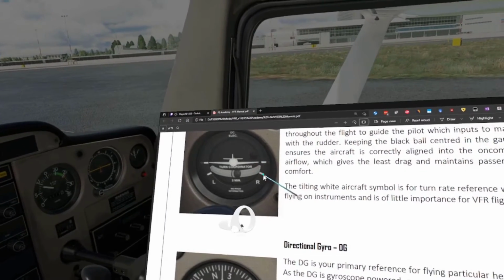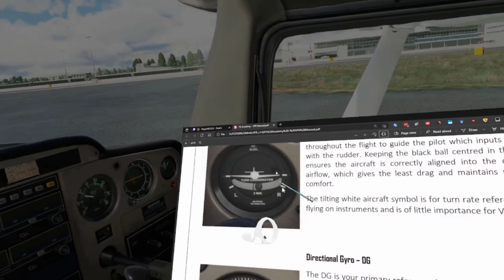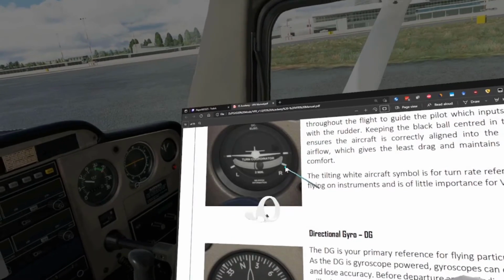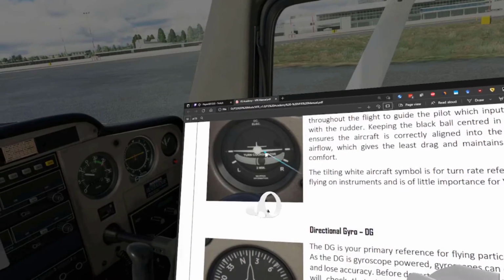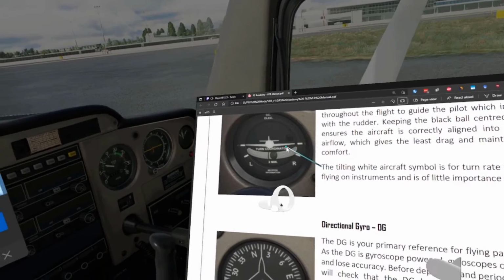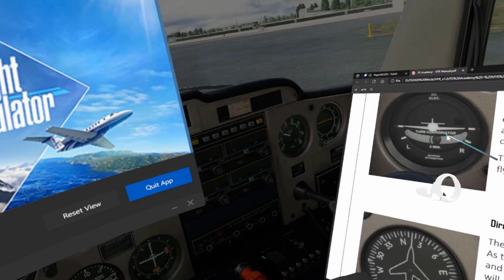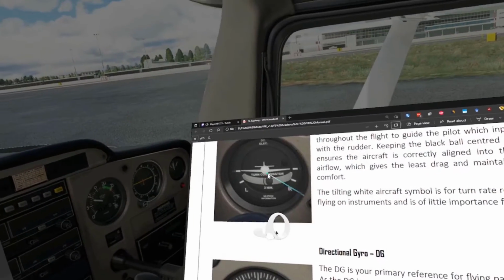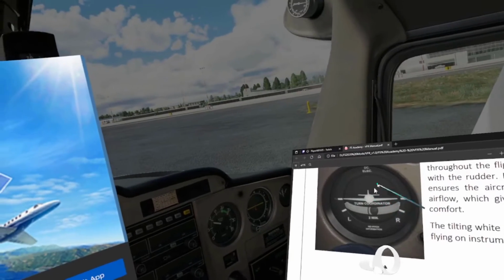Orbits (360 turns) as Explained by a Student Pilot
Providing my understanding of what orbits (360 turns) are and why they are used.